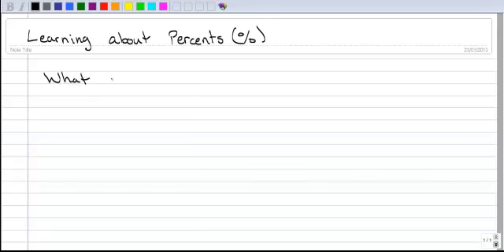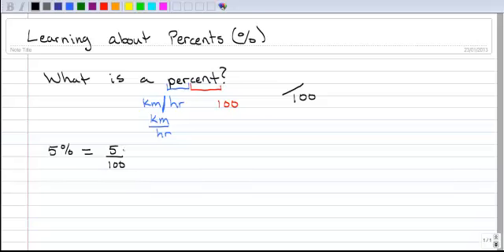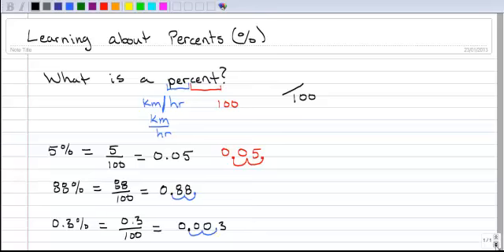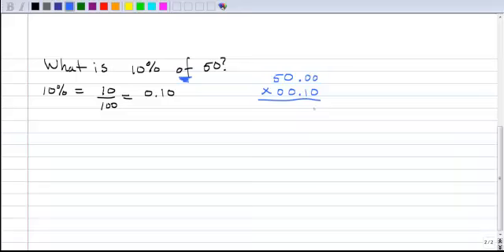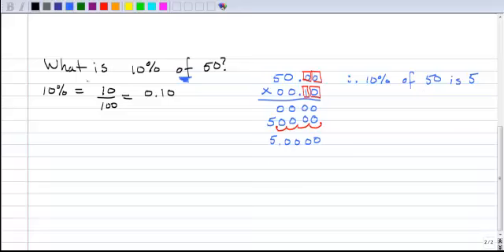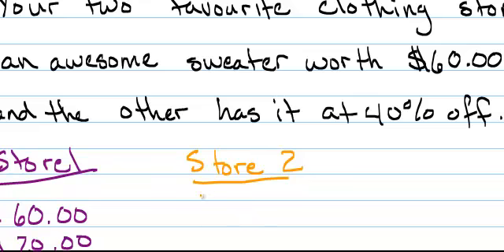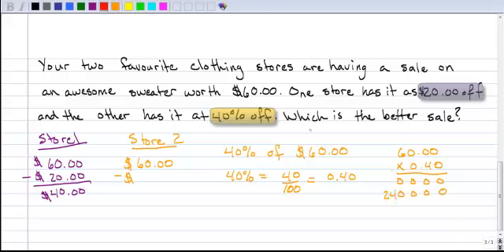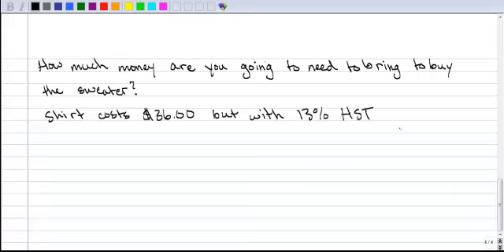Learning about Percents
A quick lesson about finding percents of numbers including a word problem that could help you save money one day!